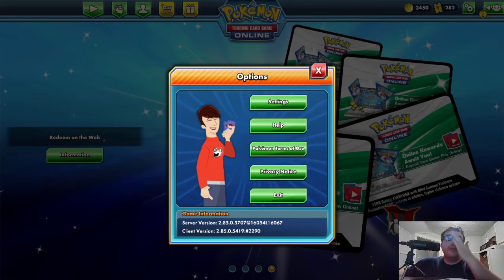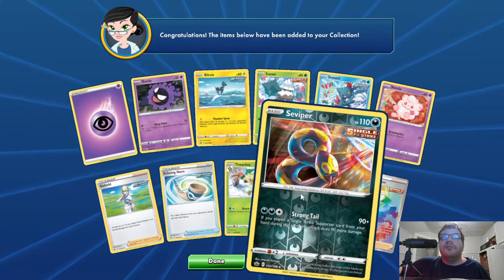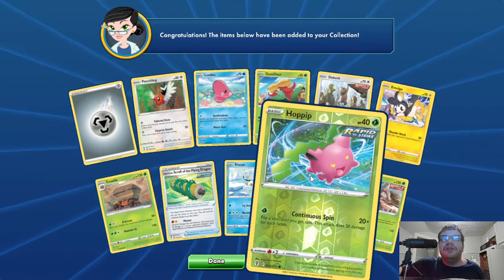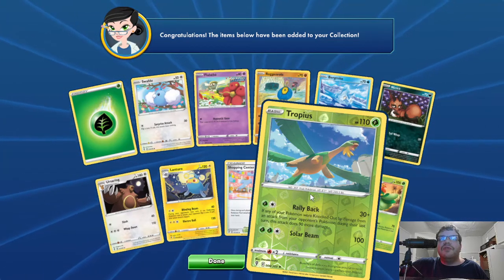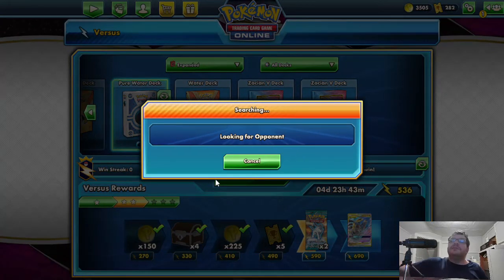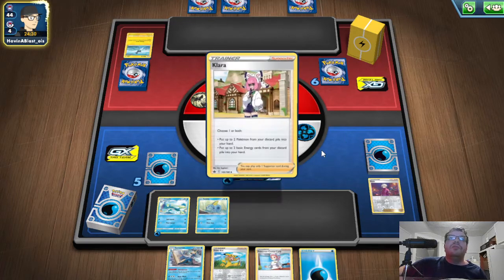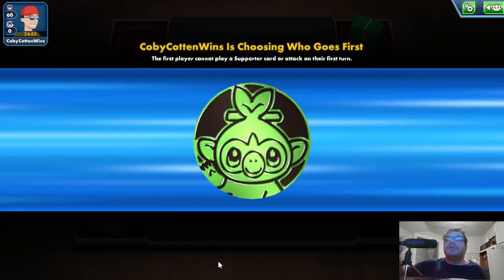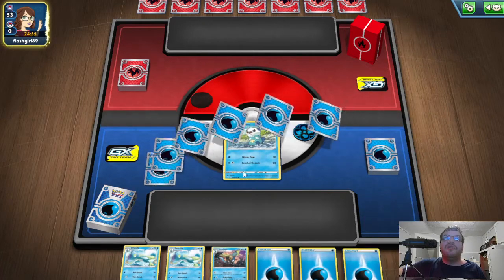Rainbow Rare~Pokemon TCG Online Pack Openings & Versus Matches(11/10/21)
Among the Rainbow Rare I pulled we also had some quick matches & one real well fought one